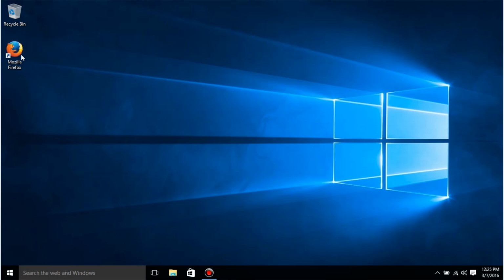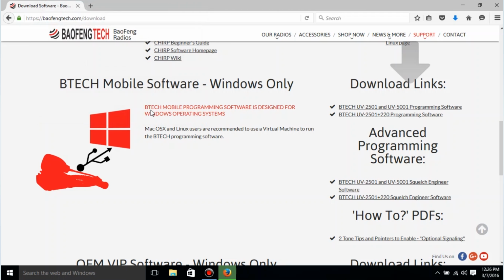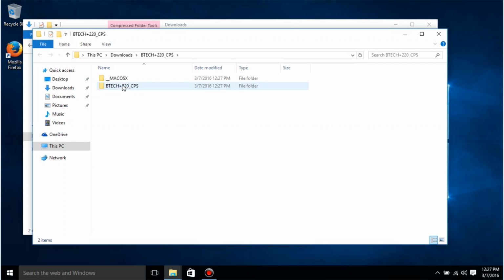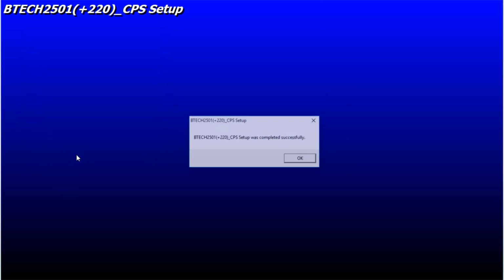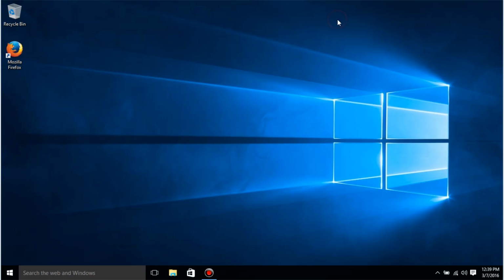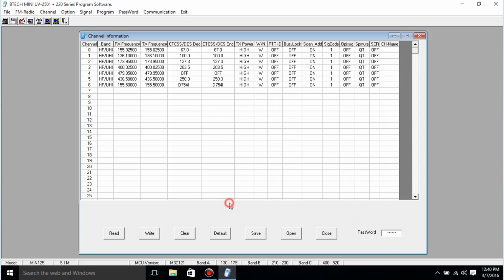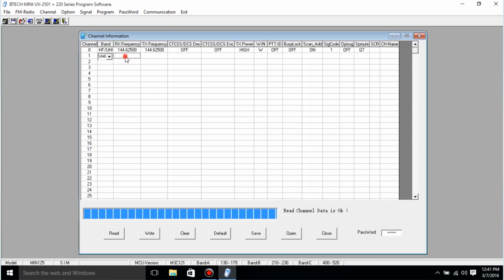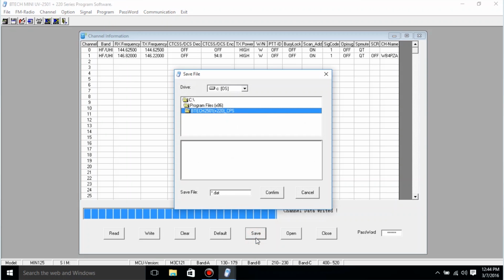BTECH Mobile Computer Programming Tutorial: UV-2501+220, UV-5001, UV-2501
Walk-through steps for computer programming the BTECH Mobile radios. The same steps work on the UV-2501, UV-5001 and UV-2501+220 mobile radios.